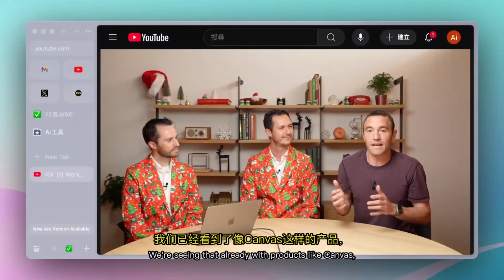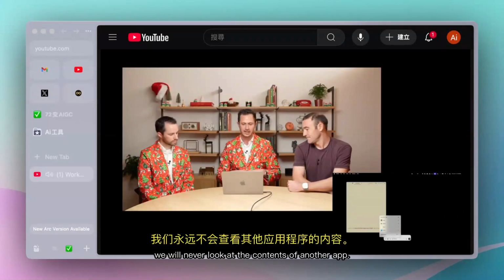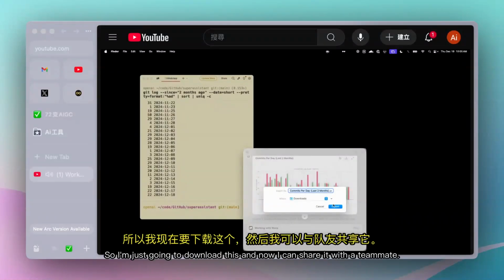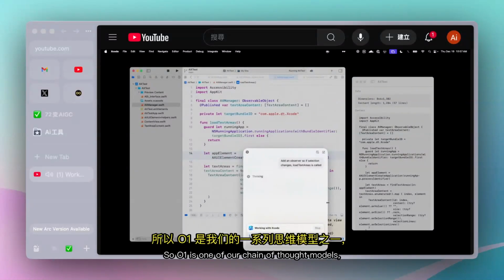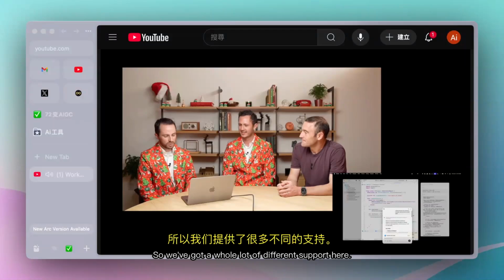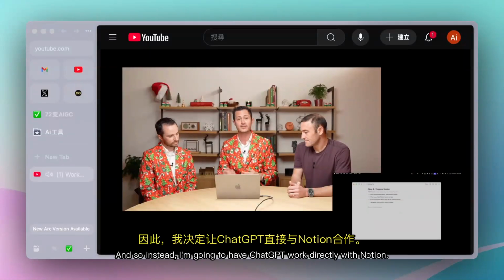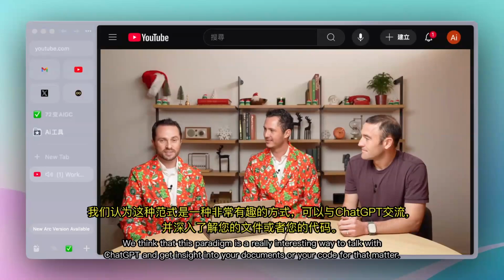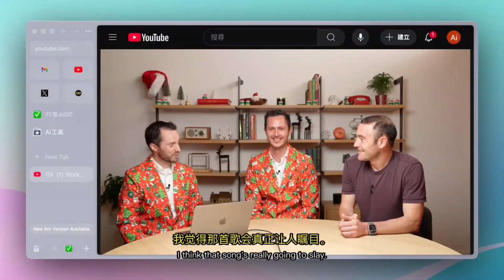OpenAI 连续 12 天发布会：第十一天 Day11 | 完整视频（中英文双语字幕）:Work with Apps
👉频道将持续发布12天发布会的中英文视频。